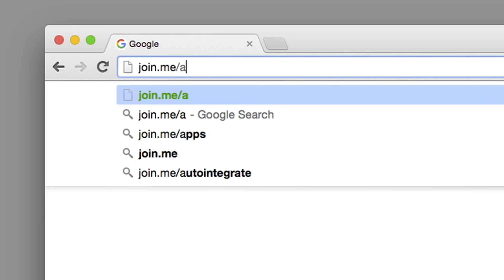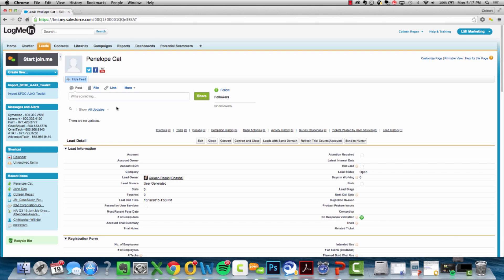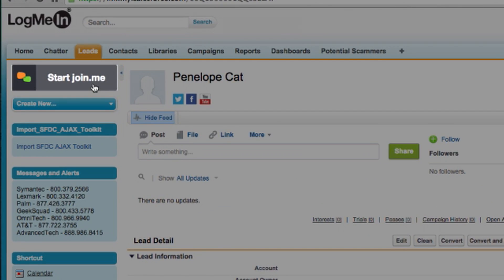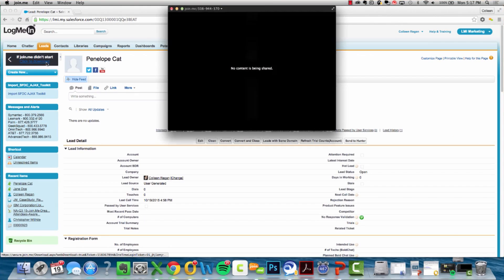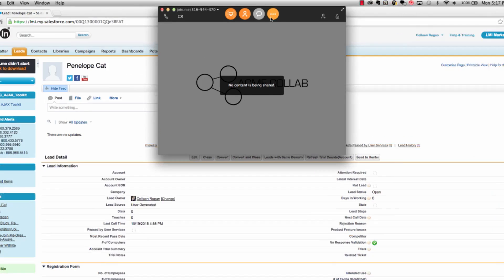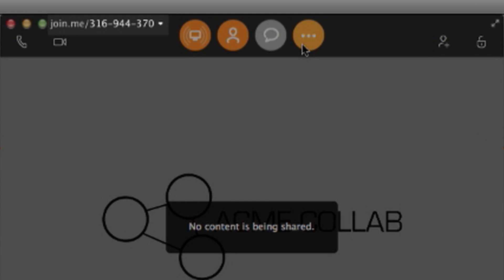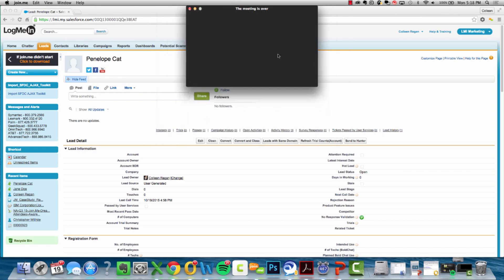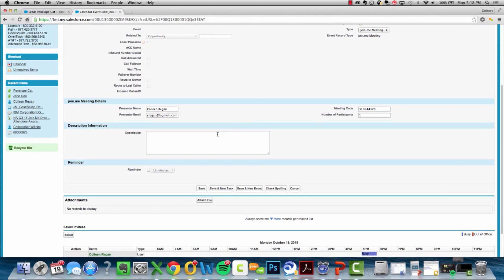User Tips: Join.me for Salesforce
With join.me’s new Salesforce integration, sales reps can now instantly start a join.me meeting from a lead record or contact in Salesforce!